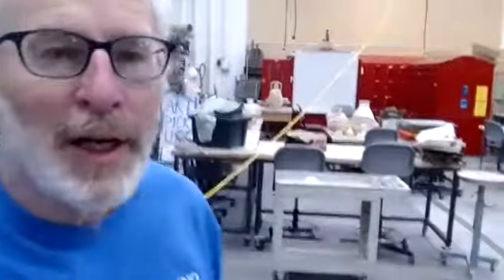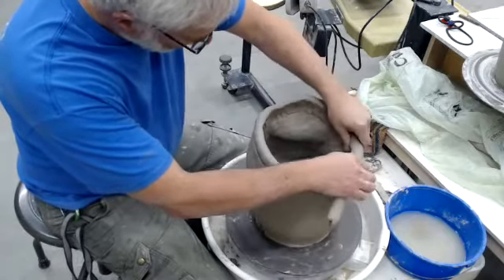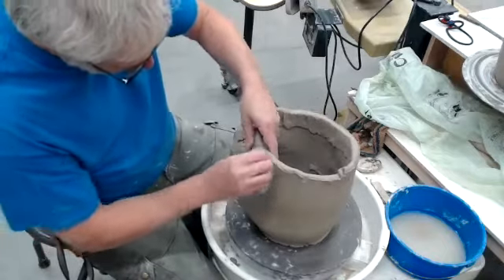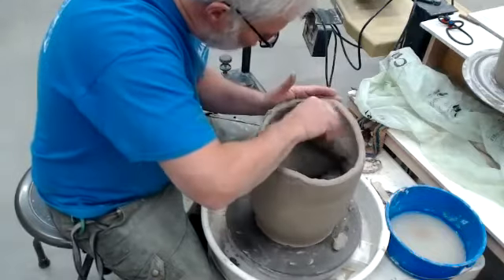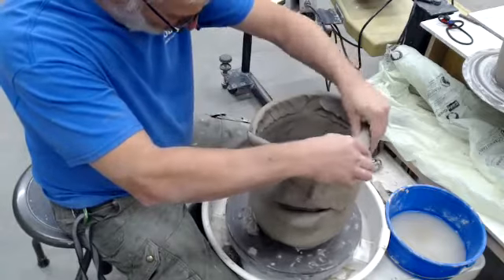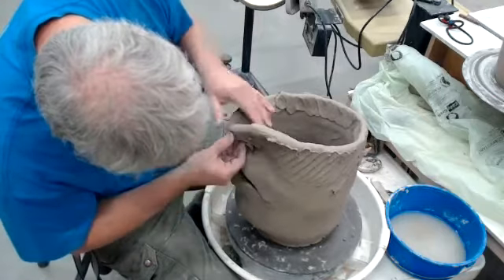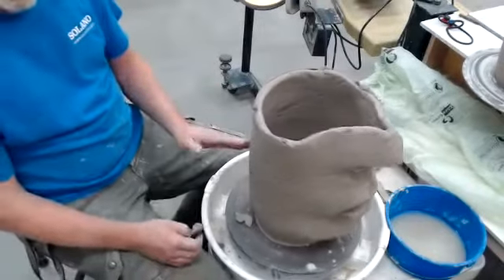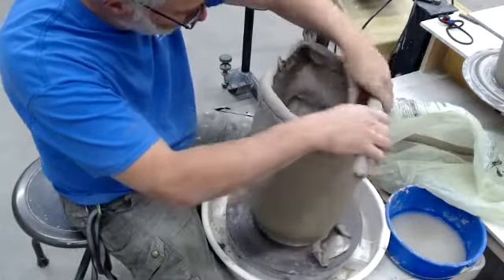Coil building a Face Jug from bottom to top. Part 2 - The Nose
Coil building of a Face Jug by sculpting the facial features as you build from bottom to top is continued. The video demonstrates the sculpting of the nose as the pot grows in height. Some abstraction of the human face is discussed.